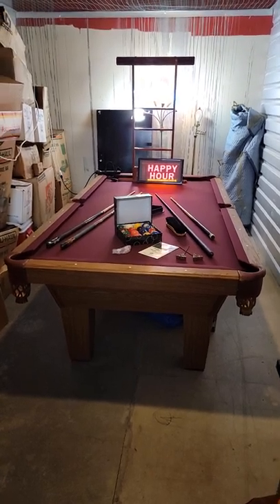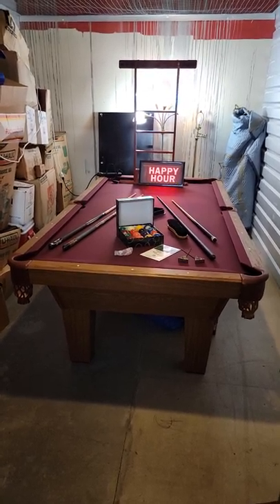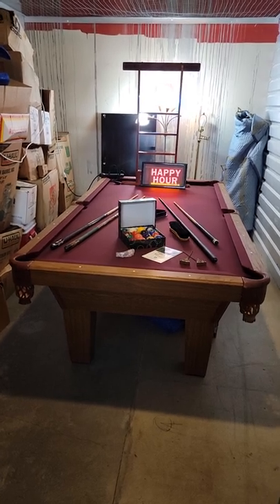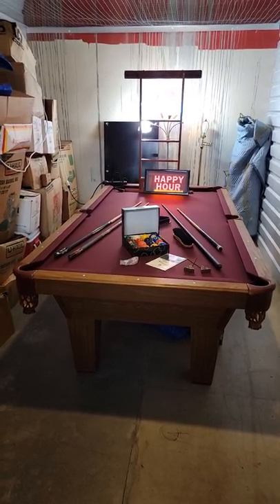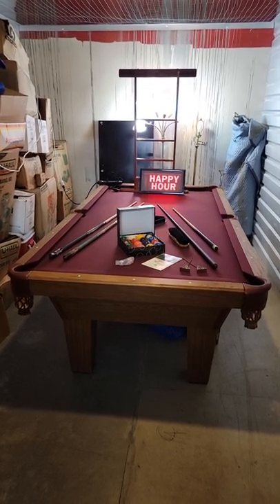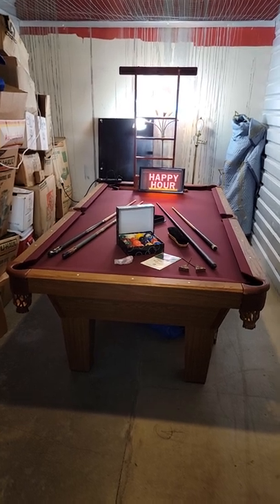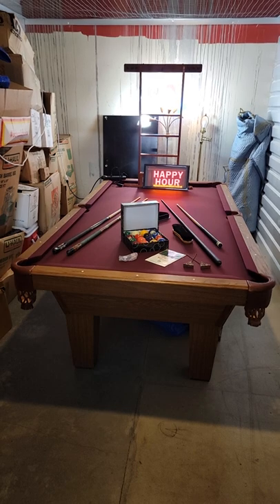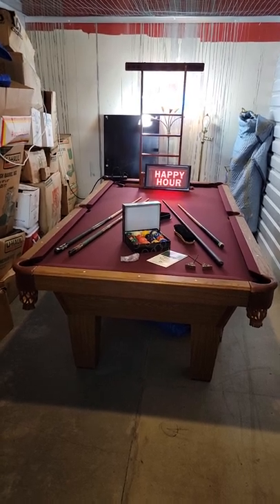Olhausen Pool Table For Sale! Used Pool Tables for sale! ProN8 Pool Table Sales & Factory Service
Olhausen Pool Table for sale! Used Pool Tables for sale! ProN8 Pool Table Sales & Factory Service Orlando Florida 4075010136 Up for sale is a Used Olhausen 2011 Billiard Table with Supple leather Drop Pockets, 1 Inch lazer honed Italian Slate, Brand new Championship Mercury Rubber Cushions, and Championship Invitational Teflon Stain Guard Wine Pool Table Felt. This table is in A+ condition ready for Installation in your home! It comes with a set of balls, rack, bridge stick, short stick, and 2 playing sticks. 2 wine colored chalk, 2 pool table fan ornaments, handsome cue stick wall rack, brush, and comes complete with a Happy Hour Light up Sign! Only $1295 plus Installation call to order 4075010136 This table is located at our showroom 7500 W Colonial Drive Orlando Fl. 32818. So stop by for a test drive and set up your delivery today!

Orlando Pool Table Movers Professional Assembly Services 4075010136 Expert Brunswick Olhausen Proline Billiard Table Movers Used Pool Tables for Sale Delivery & Installation Available Billiard Table Repairing Pool Table Refelt & Recovering Services Pool Table Felt Billiard Table Cloth Billiard Equipment & Supplies Movers Moving & Pool Table Storage Available from $50 per month. Local Orlando Pool Table Service Company with 20 Years Experience Master Service Technician Nathan Pletz since Jan 2003.

Orlando's Gym Equipment Store Sales & Service Used Gym Equipment Used Exercise & Fitness Equipment Gym Equipment Movers Exercise & Fitness Equipment Movers Home Gym Workout Equipment Moving Services near me Orlando Bowflex Assembly Nordic Track Assembly Cybex Arc Trainer Service Precor Treadmill Installation Elliptical Trainer Assembly Hoist Fitness Equipment Service Proform Treadmill Repair Treadmill Repair Orlando Elliptical Repair Home Gym Installation Marcy Pro Smith Machine Installation Inspire Fitness Functional Trainer Installation New & Used Fitness Equipment Schwinn Fitness Spin Bike Service Cardio Equipment Hammer Strength Equipment Commercial Gym Equipment Commercial Fitness Equipment Nordic Track Treadmill Service Technician Near me Doctor Phillips Windermere Bay Hill Gotha Ocoee Apopka Lake Buena Vista Winter Garden Winter Park Longwood Casselberry Oviedo Winter Springs Heathrow Lake Mary Sanford Lake Nona Avalon Park Moss Park Waterford Lakes UCF Alafaya Union Park Downtown Orlando

Basketball Hoop Installation Orlando Florida Basketball Equipment & Supplies Used Basketball Equipment Basketball Goals for Sale Pro Dunk Hoops Installer of the Year! Goalrilla Basketball Goal Installation Goaliath Basketball Hoop Assembly Basketball Pole Removal & Disposal Basketball Pole Replacement Concrete cutting Jackhammer Tear outs Basketball System Installation Basketball Equipment Installers Basketball Goal Assembly Inground & Portable Basketball Goal Assembly Triple Threat Iron Clad Basketball Hoop For Sale Dominator Hoops Installation Mega Slam Basketball Hoops Assembly Basketball Goal Repair Silverback Basketball Goals Spaulding Basketball Goal Installation Lifetime Mammoth Basketball goals Pro Shot Basketball Goals Ryval Basketball Hoops Goalsetter Basketball Hoops Installation Basketball Court Marking Basketball Court Line Painting Services Basketball Court Striping Services Orlando

Trampoline Assembly Orlando Trampoline Installation Trampoline Sales & Service Orlando Doctor Phillips Windermere Winter Garden Lake Mary winter Park Lake Nona Used Trampolines for Sale Trampolines Spring Free Trampolines Installation Service near me Acon Trampoline Assembly Service Skywalker Trampoline Assembly Jumpsport Alley Oop Trampoline Installation Sam's Club Costco Walmart Home Depot Lowe's Dick's Sporting Goods Academy Sports Sports Authority Trampolines for Sale Trampoline Repair Service near me Trampoline mat patch kit repair Trampoline parts for sale Used Trampoline parts for sale Willygoat Air Zone Jumpking Magic Circle Trampoline Sales & Service Orlando

Air Hockey Table Assembly Foosball Table Soccer Ping Pong Tennis Table Combo Game Table Installation Moving Repair Services Orlando Florida Bicycles Grills IKEA Furniture Patio Furniture Ready To Assemble RTA Office Desks Tv Stands Toys Ramps BMX Bikes and More!